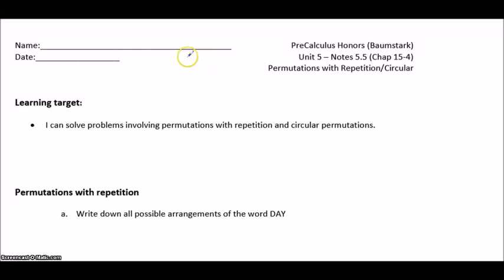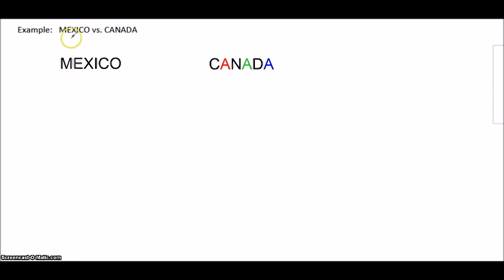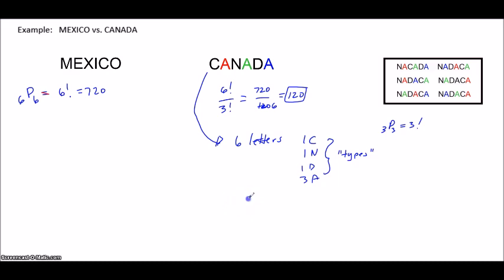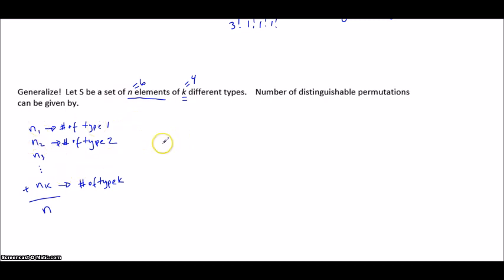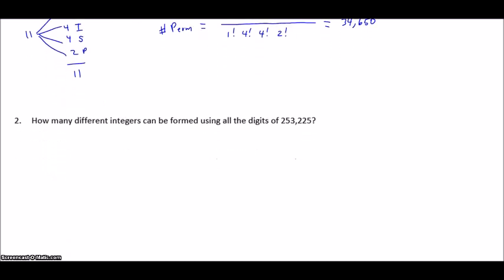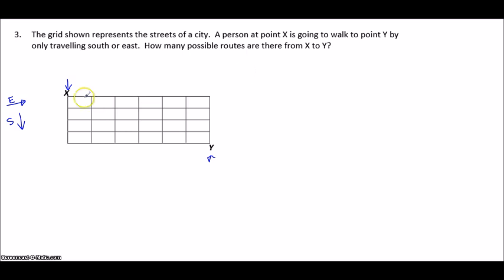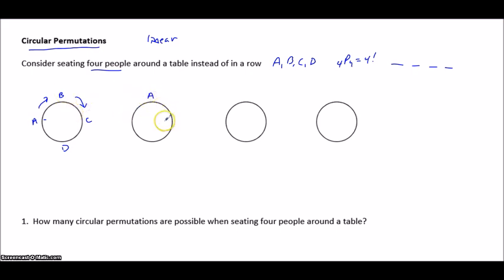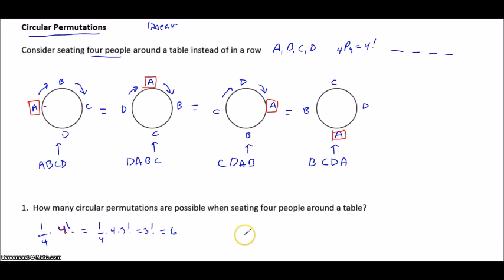Permutations with Repetitions and Circular Permutations